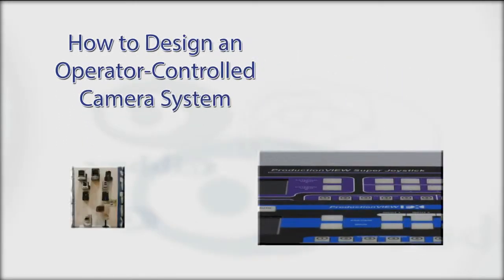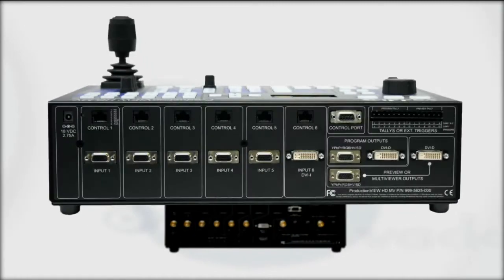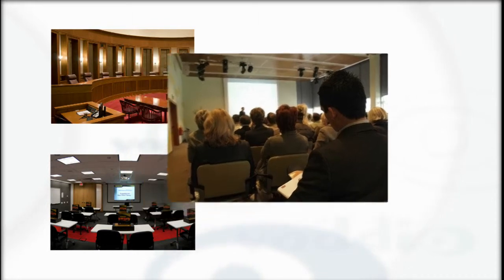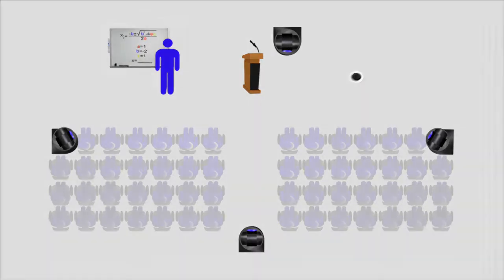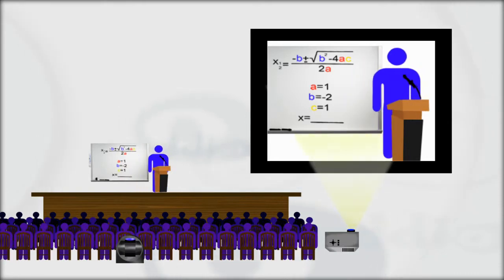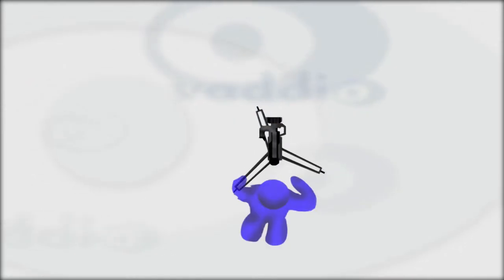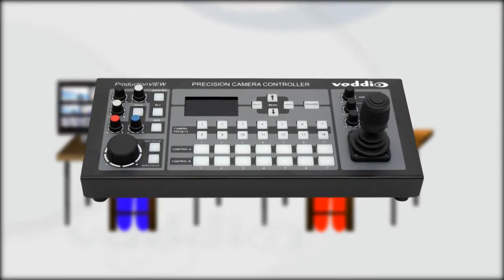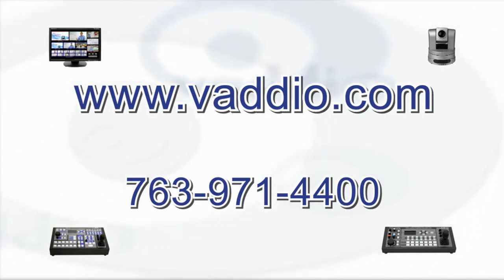How to Design an Operator Controlled Camera System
In this how-to training video, we will go through the types of equipment that are needed to create an operator controlled system. These include PTZ cameras, video switcher, camera joystick controller, and a camera preset recall system. In a future video, we’ll go over the design elements for an operator controlled system.